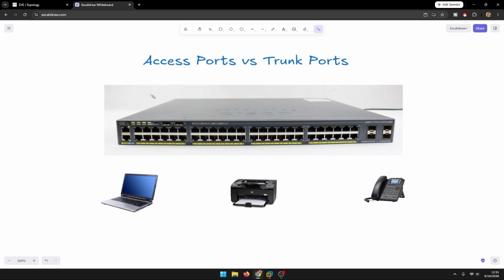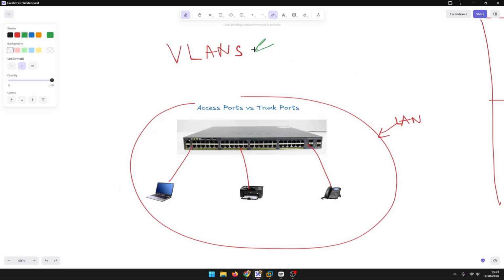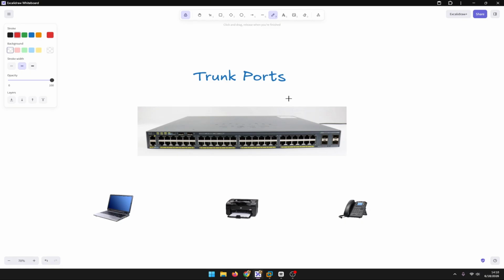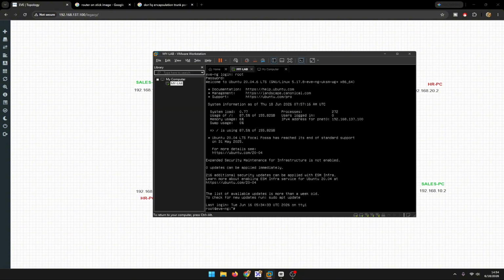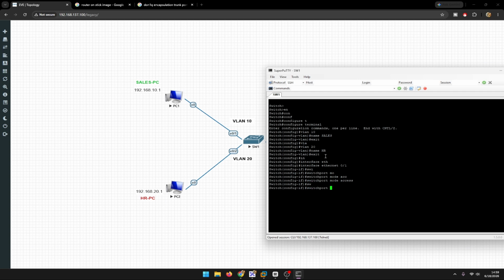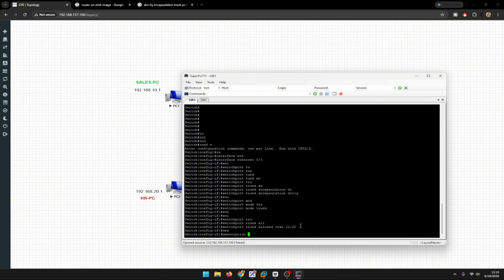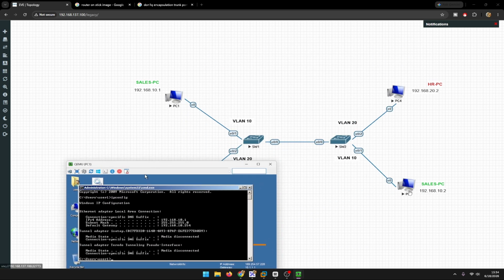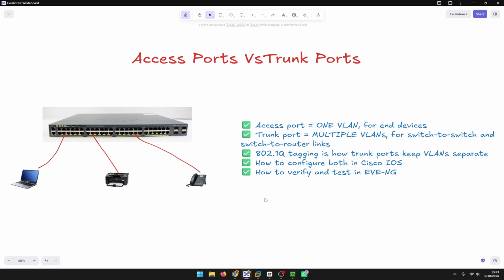Access Port vs Trunk Port EXPLAINED with Lab (You'll Never Forget This!)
🔥 In this video, I break down the difference between Access Ports and Trunk Ports
on network switches - with a LIVE hands-on lab in EVE-NG so you can SEE it in action!

Timestamps:
00:00:00 – Intro
00:01:15 – What is a Switch?
00:02:13 – Access Ports Explained
00:03:43 – Trunk Ports Explained
00:04:48 – VLANs & Why Access/Trunk Ports Exist
00:05:42 – Lab Setup (Eve-NG)
00:06:44 – Configuring Access Ports (Cisco IOS)
00:08:37 – Configuring Trunk Ports (Cisco IOS)
00:10:41 – Live Traffic Test & Verification
00:13:03 – Summary & What's Next

📥 Lab topology file: [link in comments]